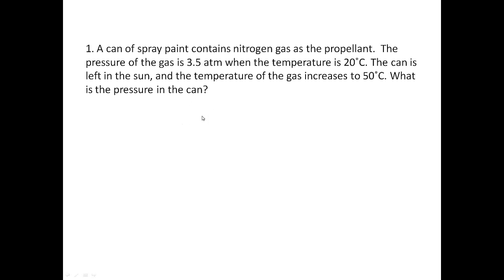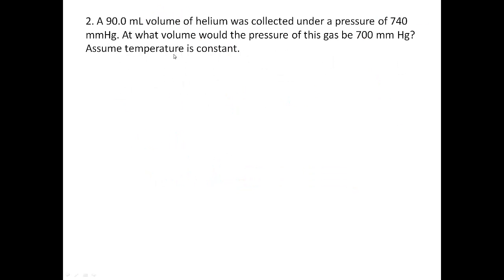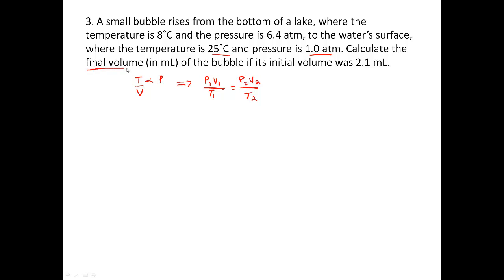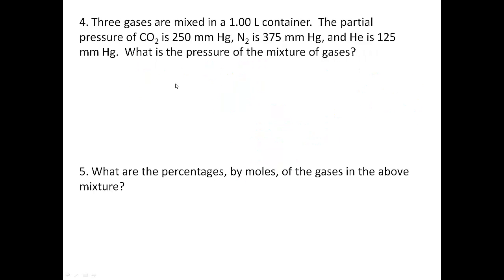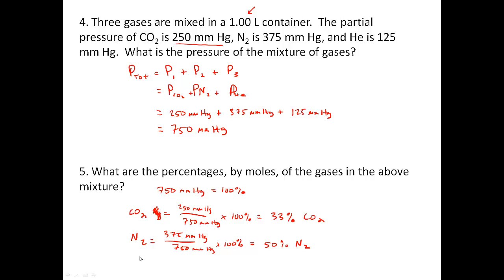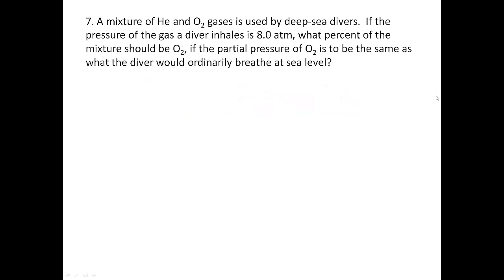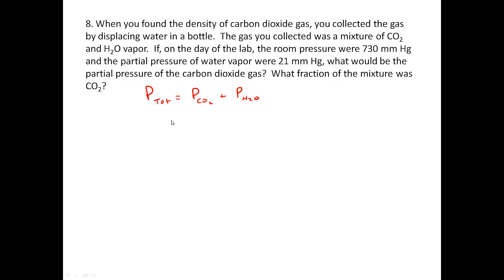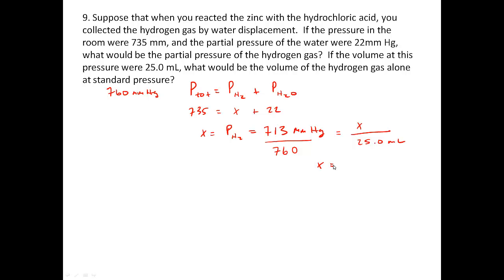Gas Law Practice Worksheet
Dr. W goes over simple gas law problems including Boyle's Law, Charles Law and the law of partial pressures.

Problem #1: P vs. T 0:30
Problem #2: P vs. V 3:15
#3: Combined 5:11
#4,5: Partial Pressures 8:31
#6: Partial Pressures 11:57
#7: Partial Pressures 14:09
#8: Gas collection over water 16:22
#9: Gas collection over water 17:43